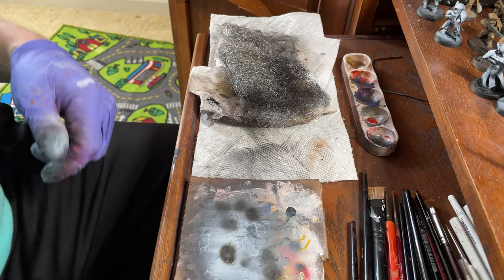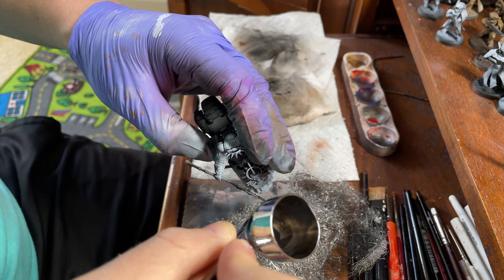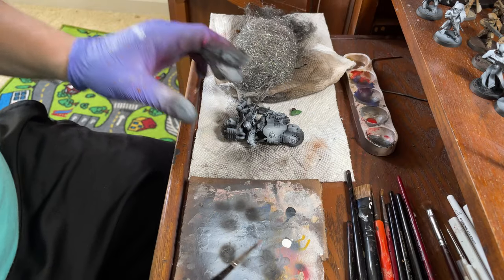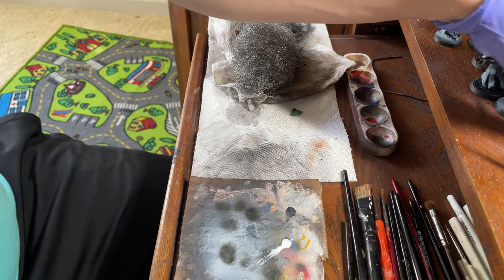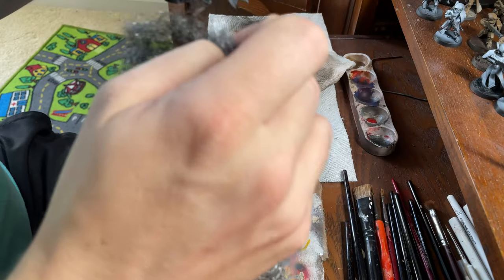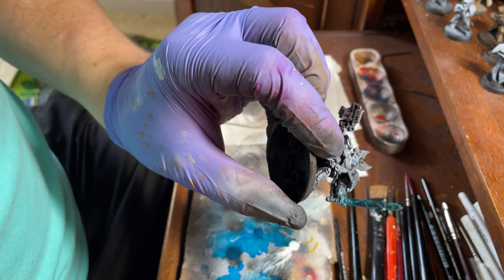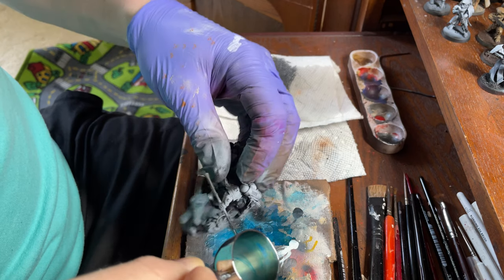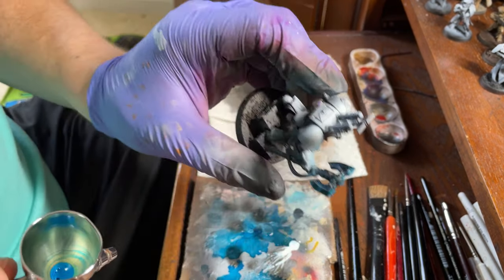Power Weapon Tutorial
Using coarse steel wool and candy coat paint, create awesome power weapons!